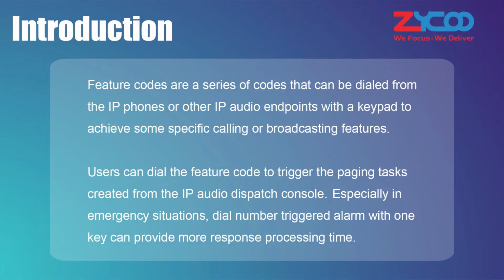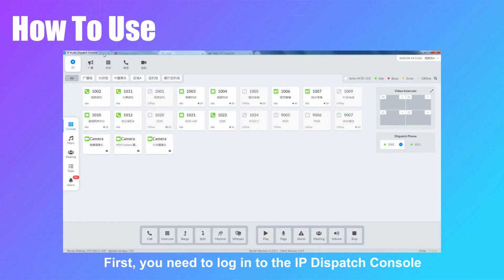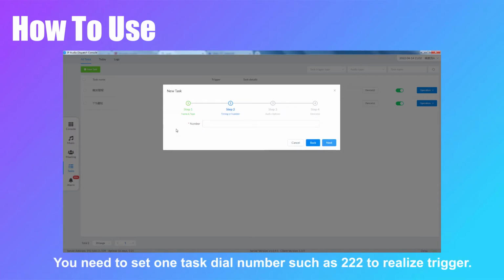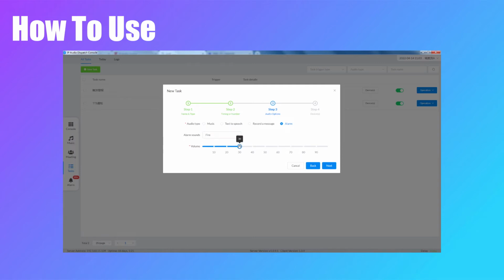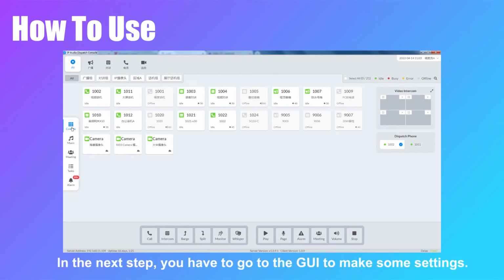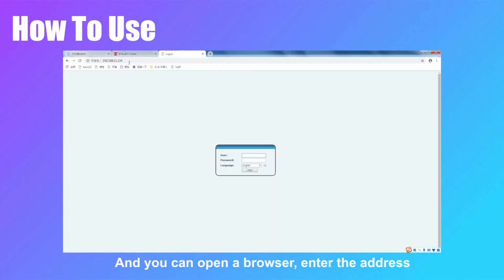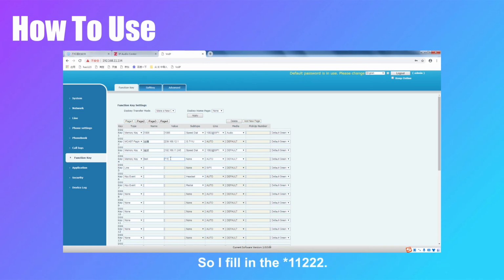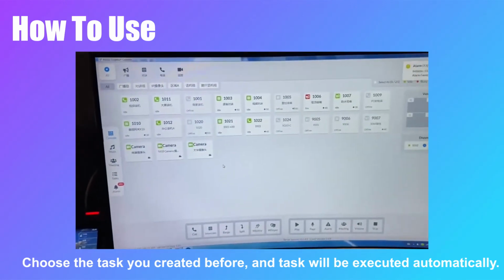Dial Number Triggered Paging Feature | Zycoo's IP Audio Solution Tutorial Vol.02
In this video I will share with you something about the dial number triggered paging feature. including an introduction to this feature and how to set it up.